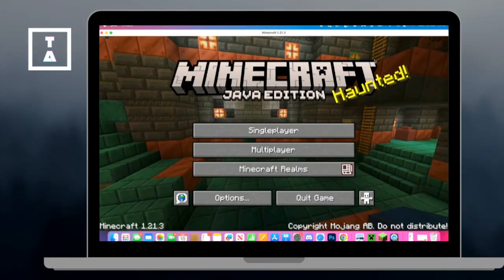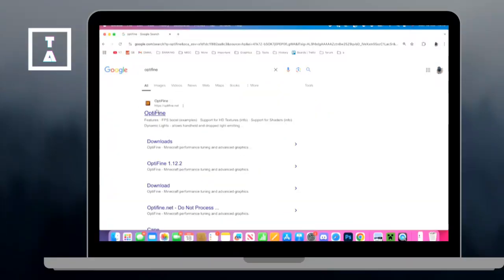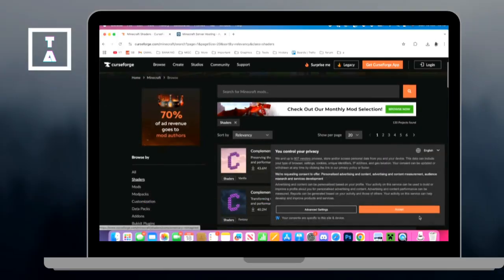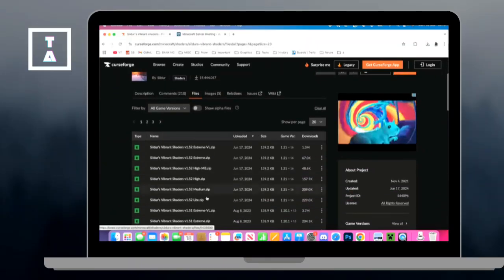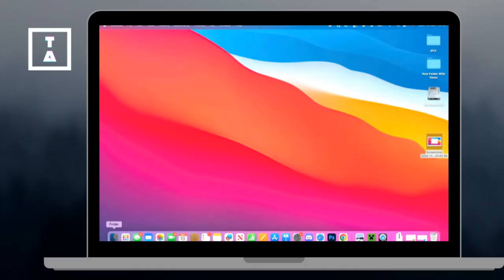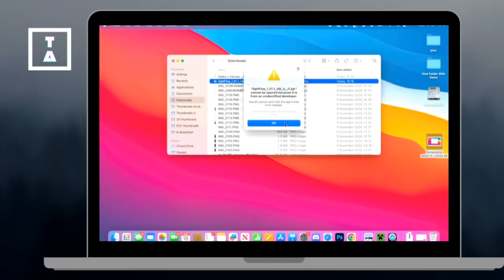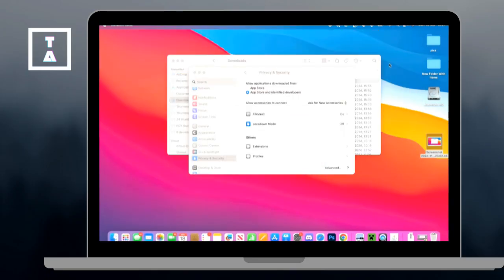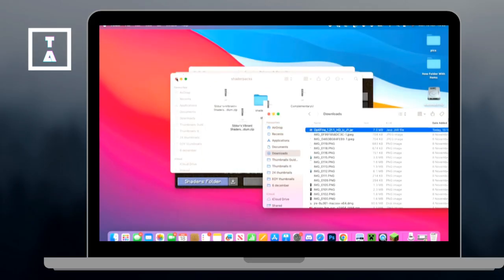How To Get Shaders In Minecraft Mac in SECONDS!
Want to transform your Minecraft world on your Mac? This comprehensive guide shows you exactly how to install shaders in Minecraft on your Apple computer! Say goodbye to bland graphics and hello to stunning visuals, realistic lighting, and breathtaking environments, all without compromising performance.

Whether you're on an M1, M2, or Intel Mac, we'll walk you through every step of the process, from downloading OptiFine (the essential mod for shaders) to selecting and activating your favorite shader packs like BSL, Complementary, or SEUS. Get ready to experience Minecraft like never before!

*   How to download and install OptiFine for Minecraft Java Edition on Mac.
*   Finding and downloading the best free shader packs compatible with Mac.
*   Correctly installing shader packs into your Minecraft game.
*   Activating shaders and adjusting settings for optimal performance and visuals.
*   Troubleshooting common issues when installing shaders on Mac.

Elevate your gameplay with incredible graphics, dynamic shadows, and vibrant colors. Follow along, and you'll have your Minecraft world looking absolutely amazing in no time!

👍 If this video helps you get shaders running on your Mac, please give it a LIKE, leave a comment with your favorite shader pack, and SUBSCRIBE for more Minecraft tutorials and Mac gaming tips!

🔗 **Useful Links (Example - you'd replace with actual links):**
*   Download OptiFine: [Link to OptiFine website]
*   Best Shaders List: [Link to a recommended shaders list/download site]